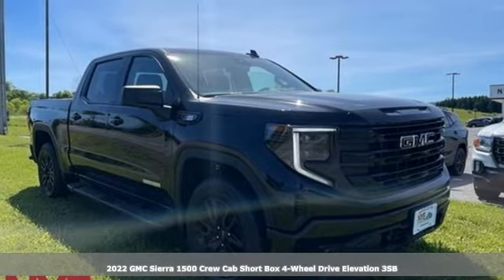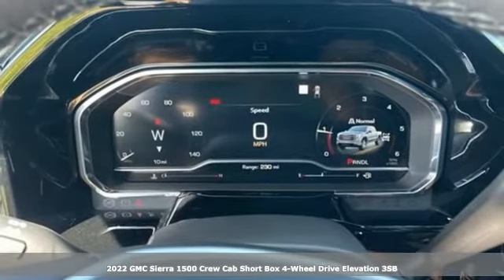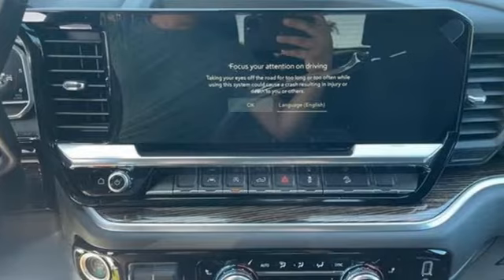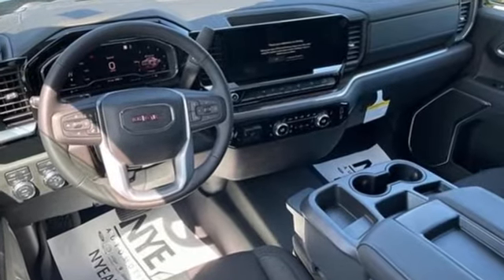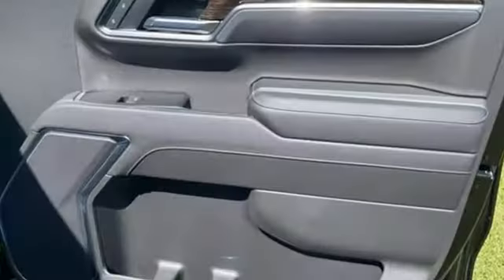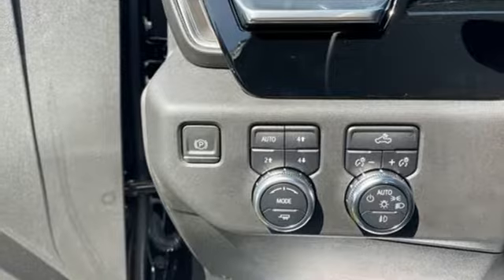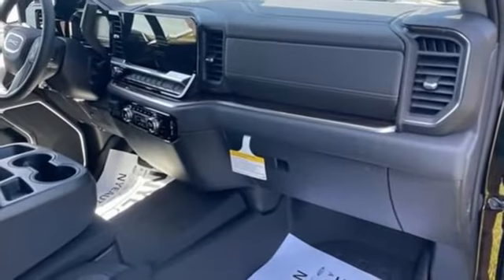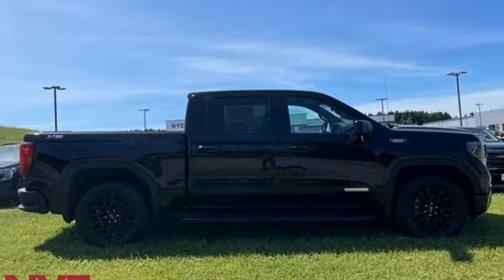2022 GMC Sierra 1500 Utica NY Oneida, NY GX5613 - SOLD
Year: 2022
Make: GMC
Model: Sierra 1500
Trim: Elevation
Engine: 3.0L I6
Transmission: 10-Speed Automatic
Color: Black
Interior: Black
Stock #: GX5613
VIN: 3GTUUCET0NG515352
Onyx Black 2022 GMC Sierra 1500 Elevation 4WD 10-Speed Automatic 3.0L I6 10-Speed Automatic, 4WD, Black Cloth.brbr22/26 City/Highway MPG

Address:
1441 Genesee St.